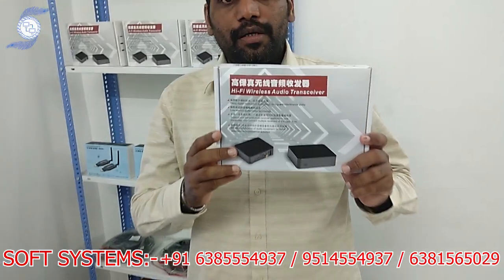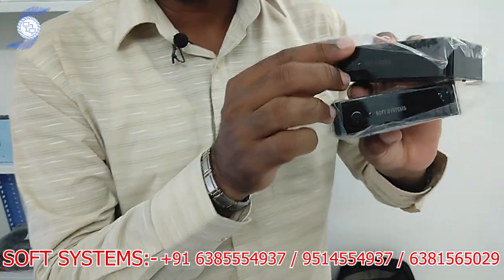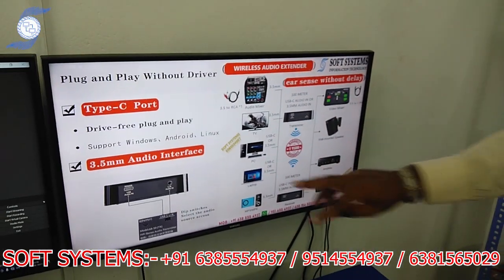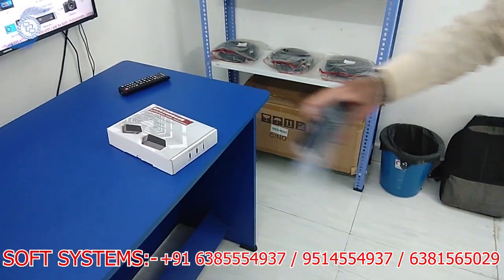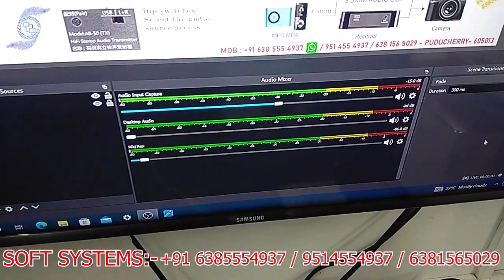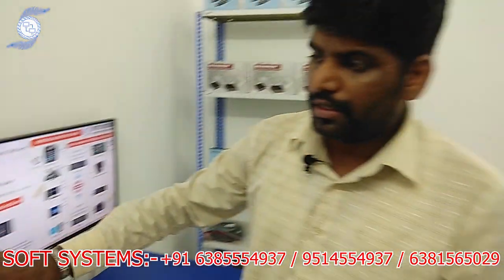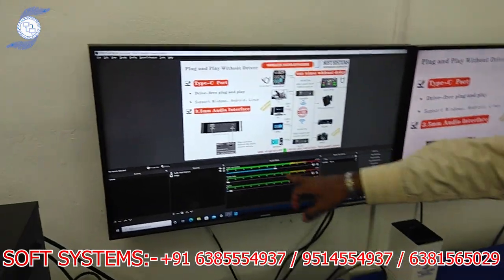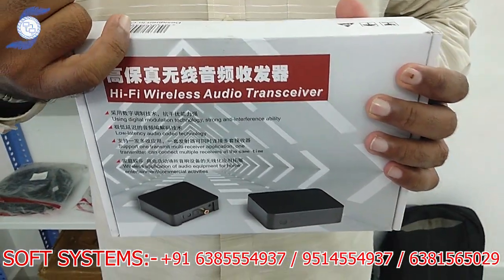Soft Systems HIFI Wireless Audio Transceiver Extender 100 Meter TX/RX Set